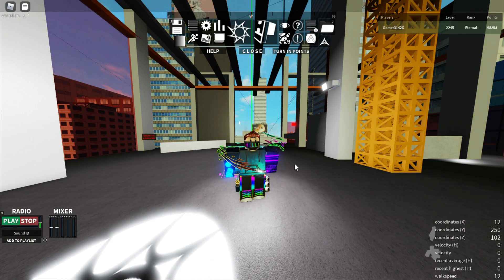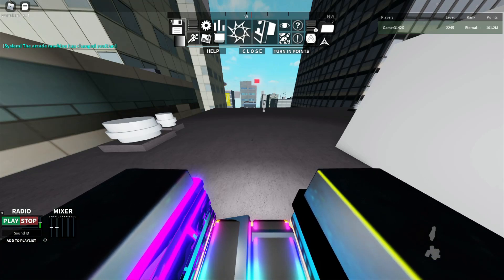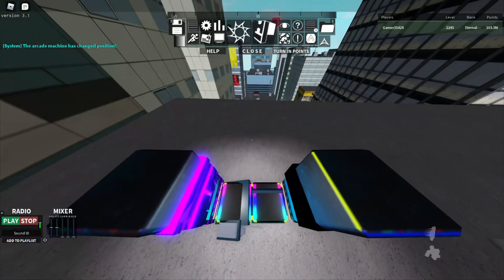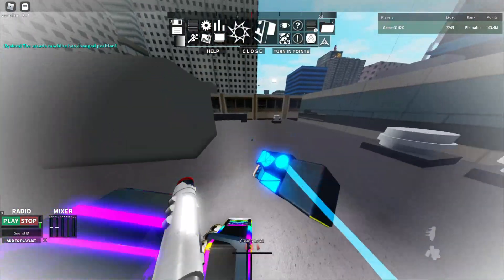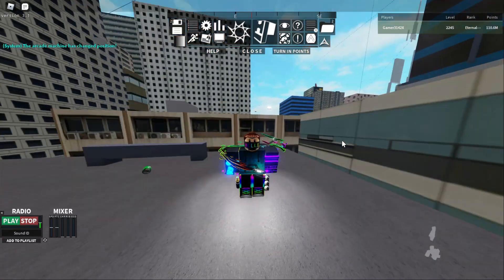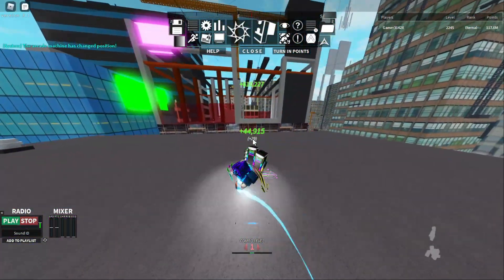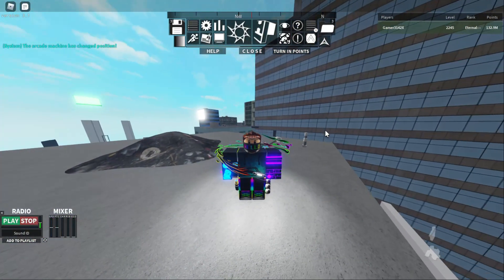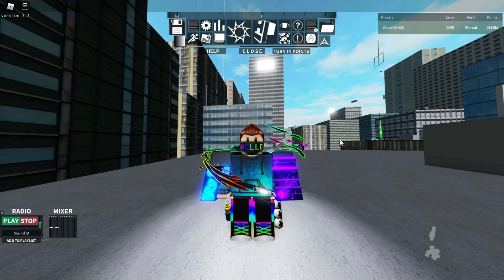〖TUTORIAL〗|| Quantum Drive - "Advanced Dashes" [3/3] || Parkour [MODDED]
Hey Guys!! First up, I'm EXTREMELY SORRY about the delay!! I've been busy with more things recently... BUT ITS FINALLY HERE!!

This tutorial is about the "Advanced Dashes" ... These are the most complex dashes in the game. If you're an experienced player and you want to improve, this is the video for you!!

- PC SPECS-

RAM: 16GB Dual Channel DDR4
GPU: Nvidia GeForce GTX 1650
CPU: Intel Core i5 10300H